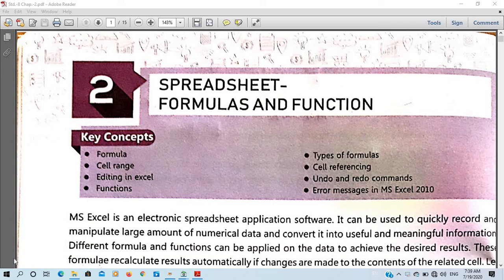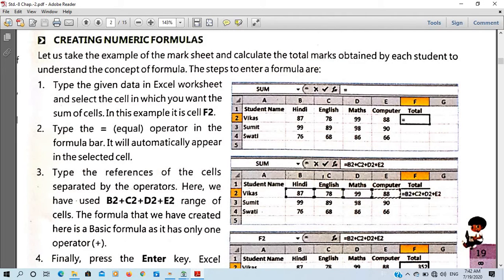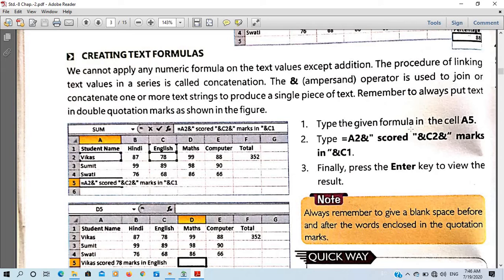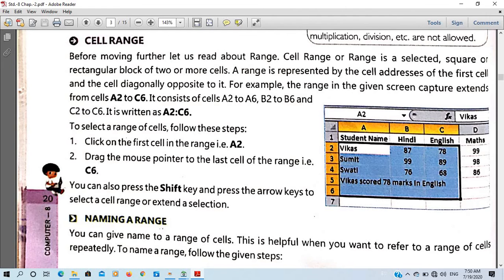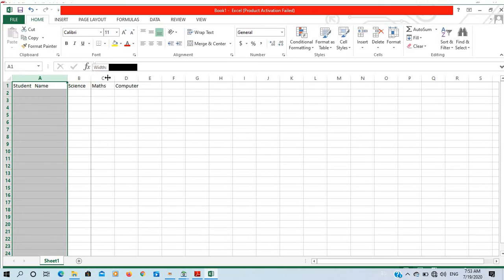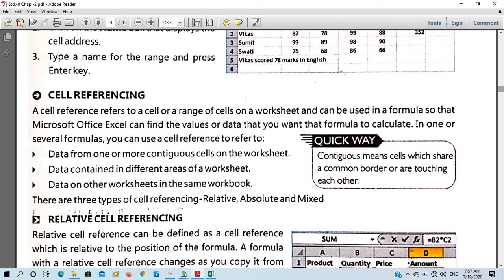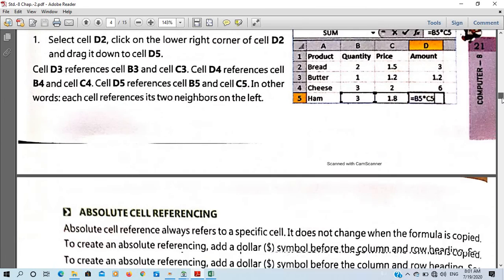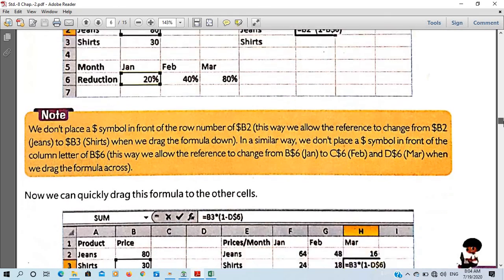Spreadsheet-Formula and Function (IT GENIUS) Std. - 8 Chap.- 2 Part- 2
Class - 8 SPREADSHEET FORMULA AND FUNCTION Chapter-2